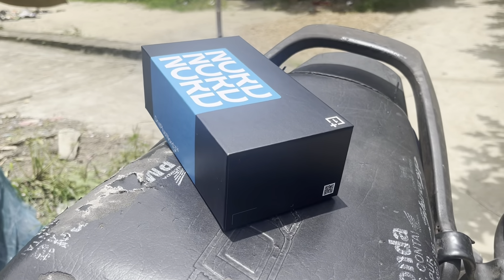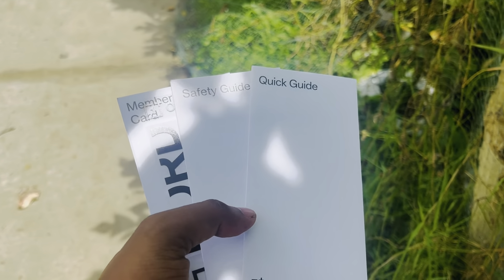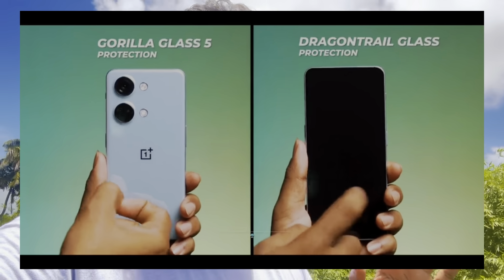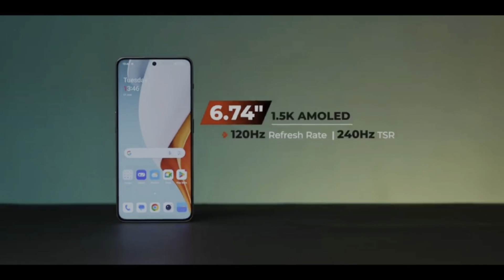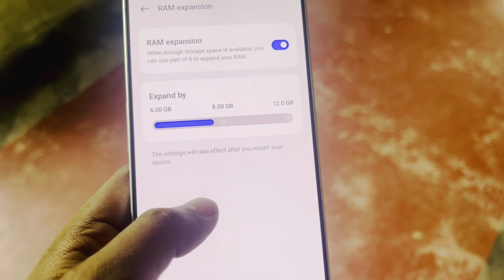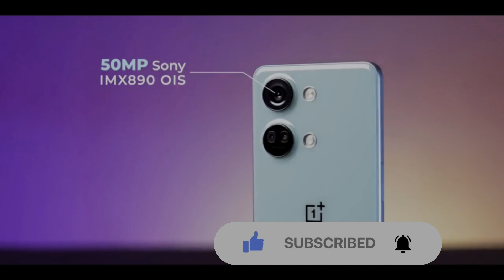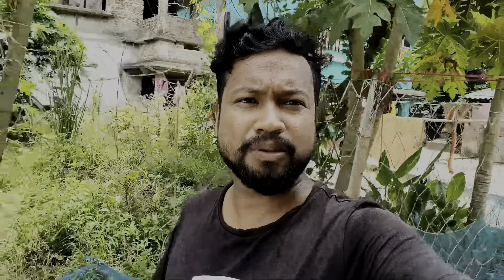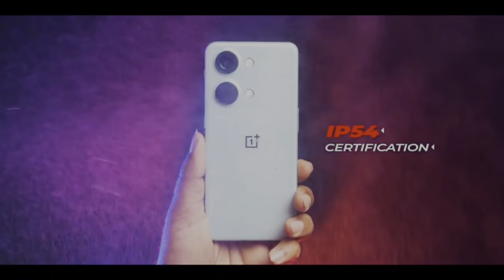OnePlus Nord 3 5G 3 Days Usage Review ⚡ The Best Nord Phone?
In this video,OnePlus Nord 3 Full Review After 3 Days Usage,OnePlus Nord 3 Full Review,OnePlus Nord 3 Review,OnePlus Nord 3 India mein launch ho chuka hai Dimensity 9000 processor ke sath, isme milta hai 50MP OIS Camera, aur FHD+ 120HZ AMOLED Display, kaise hai ye OnePlus Nord 3 ab kya video dekho end tak aur kya?

OnePlus Nord 3 Full Review,
OnePlus Nord 3 Honest Review,
OnePlus Nord 3 After 24 Hours Review,

OnePlus Nord 3 Price in India:
8GB+128GB = ₹33,999
16GB+256GB = ₹37,999

You can add your queries in the comments down section below.